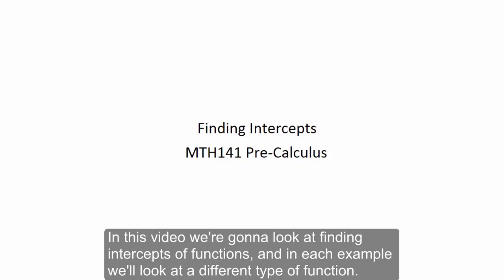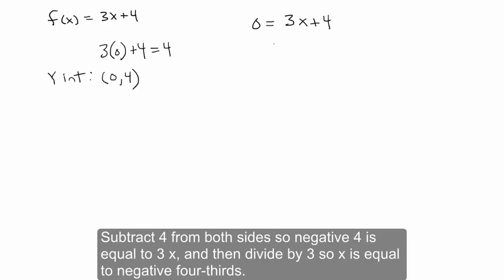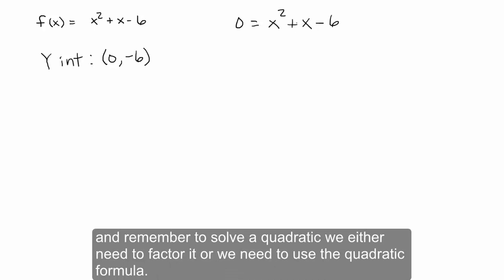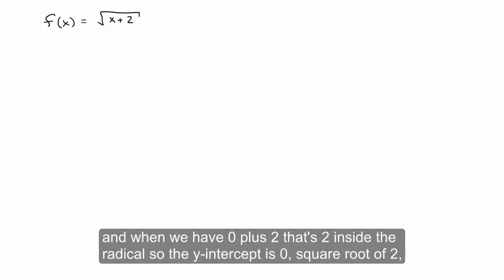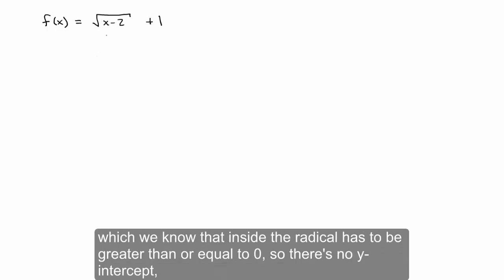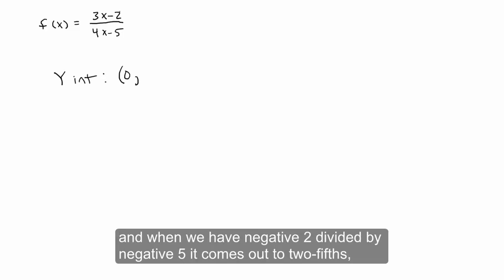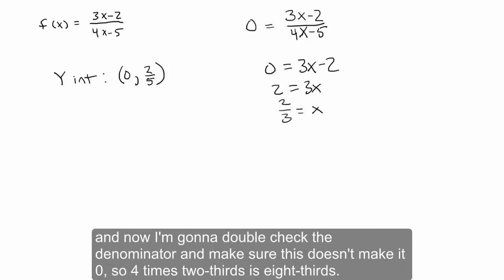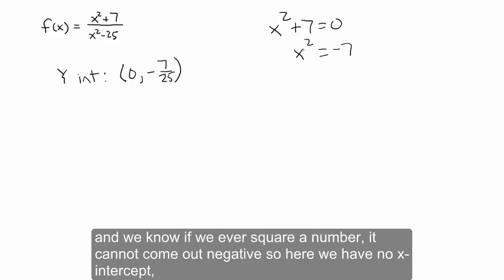MTH 1441- Function Intercepts